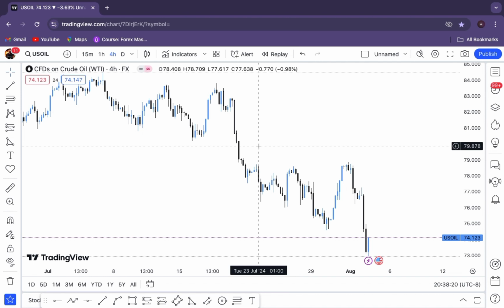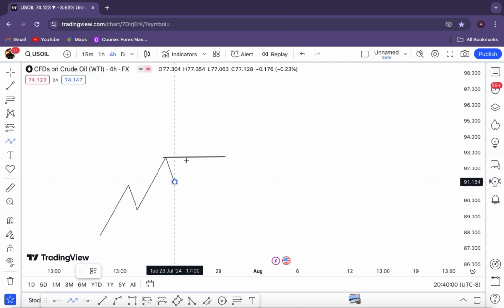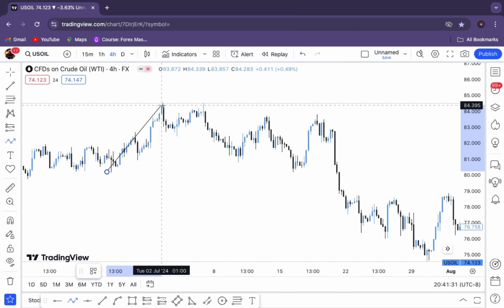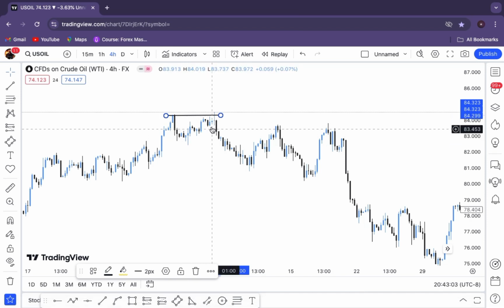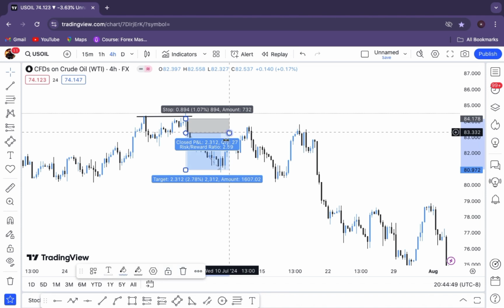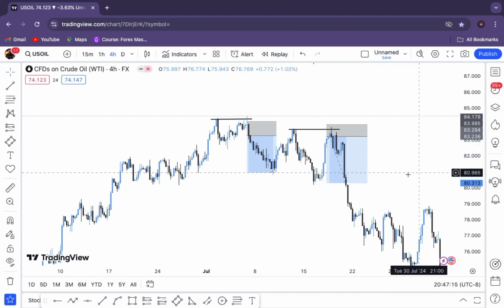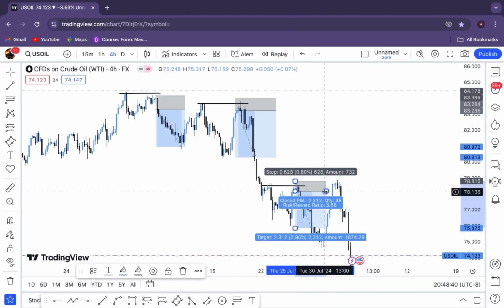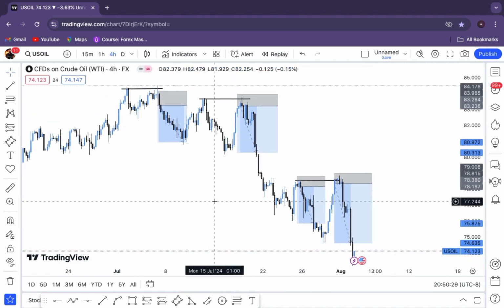BEST FOREX ENTRY STRATEGY 🤯/FOREX TRADING FOR BEGINNERS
"Dive into the world of Forex trading with our educational content! Whether you're a beginner or an experienced trader, our videos cover everything from basic concepts to advanced strategies. ✨✨

Click the link to access our comprehensive resources and take your trading skills to the next level:

Use the above link to get access to all our resources 💰